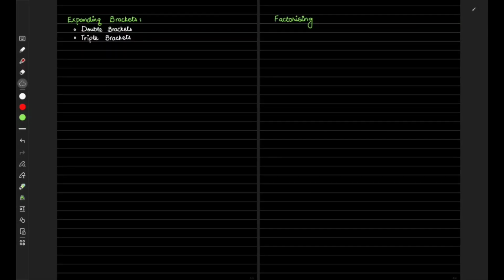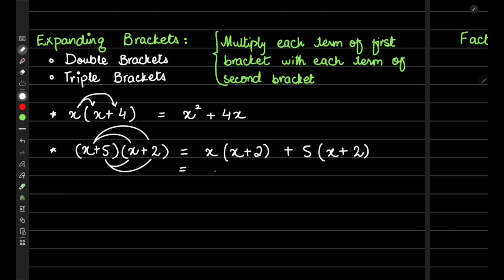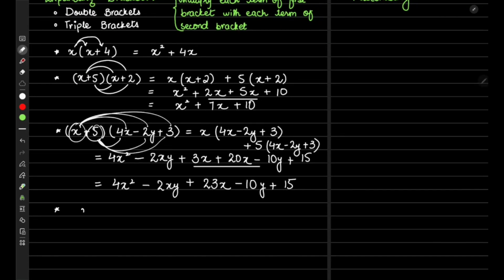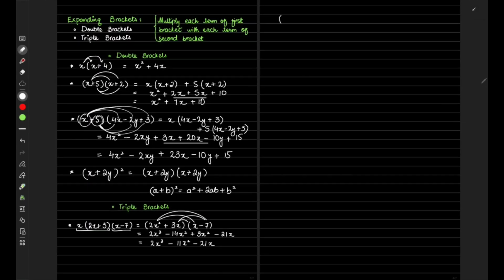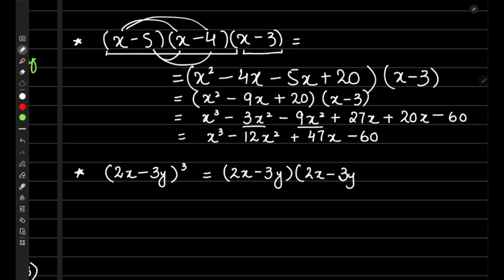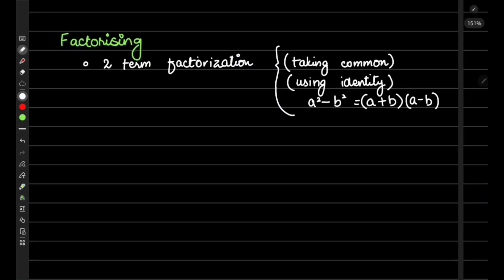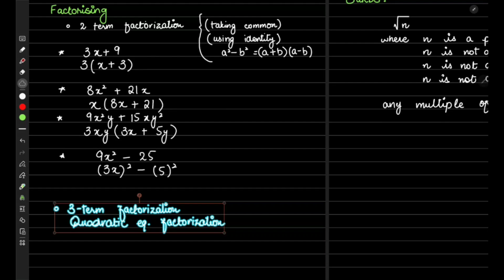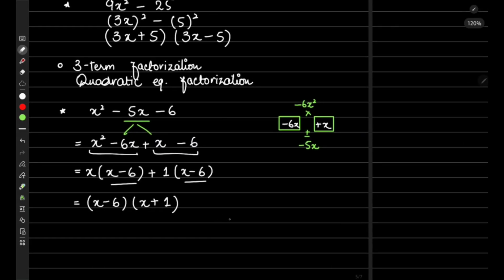IAL EDEXCEL | P1 | Algebraic Expressions | Ch#1 | EXPANDING BRACKETS | FACTORISING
International A level Edexcel Mathematics for Pure Mathematics 1 by Pearson. Paper code WMA11/01.

This video is related to chapter 1 of book Pure Mathematics 1, Algebraic Expressions. This video contains explanation of two subtopics, 1.2 Expanding Brackets & 1.3 Factorising. Full topic Explained.